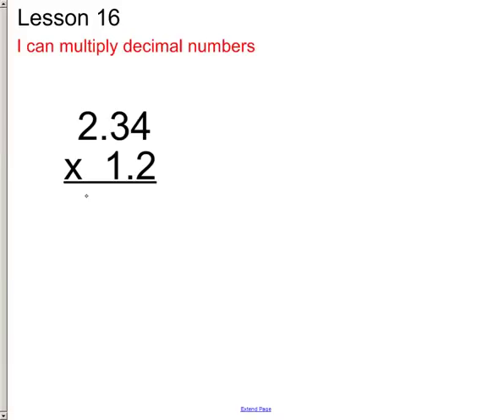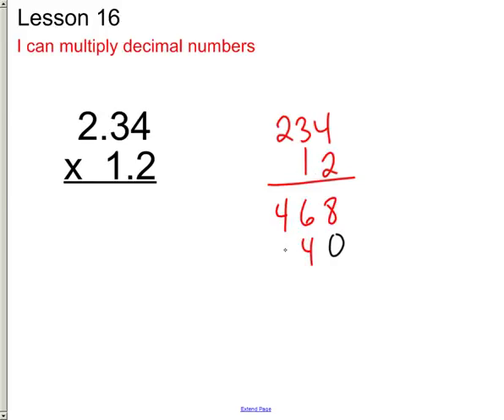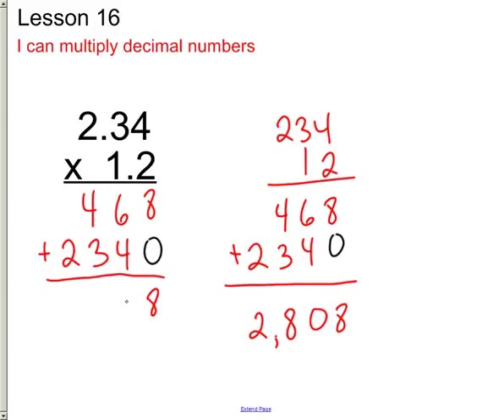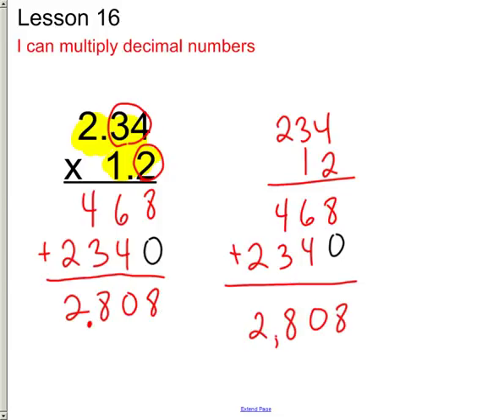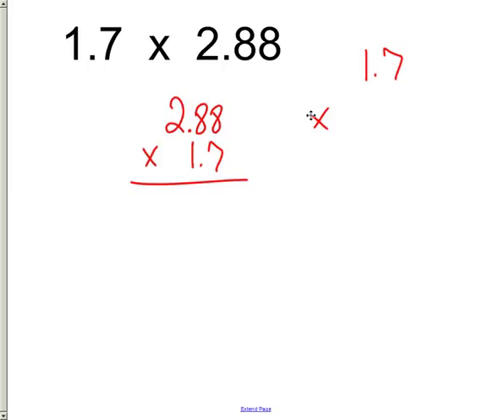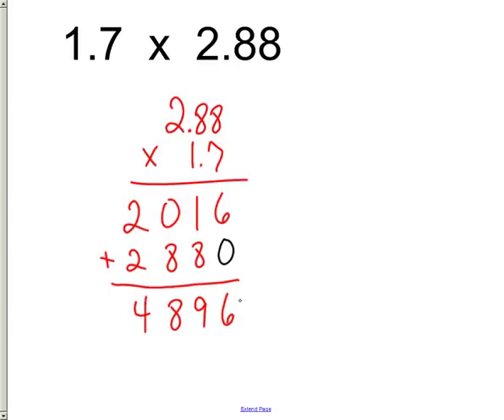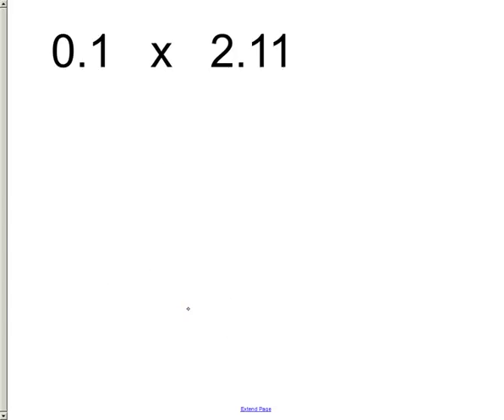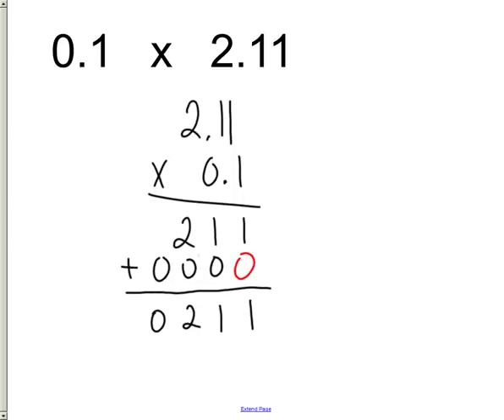multiplying decimals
Refresher of how to multiply decimal numbers.